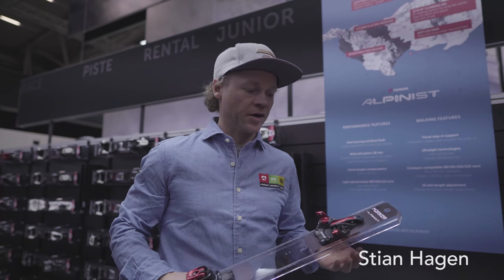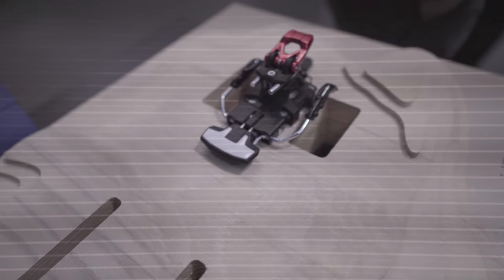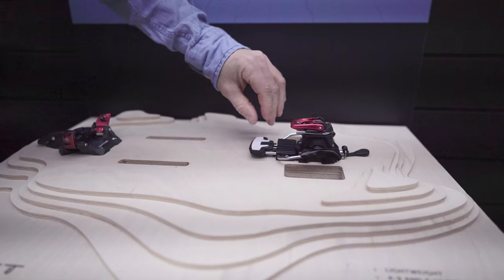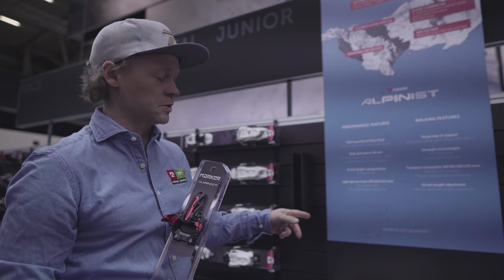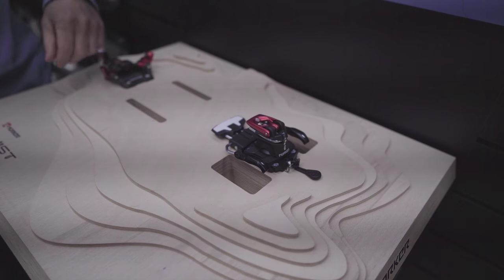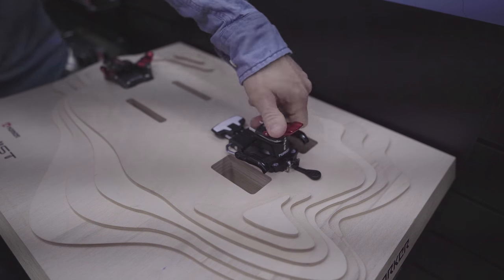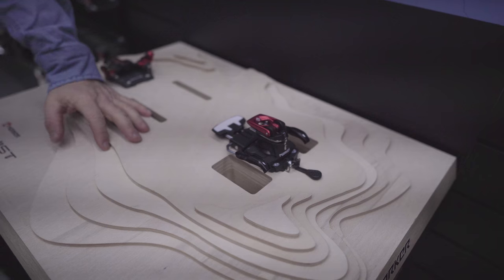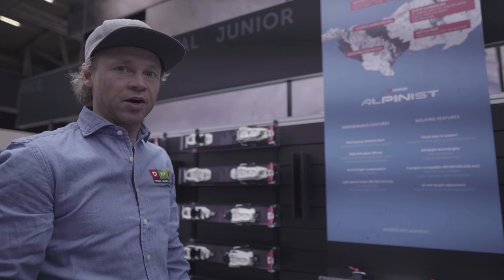Marker Alpinist Binding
Stian Hagen introduces us to the new Alpinist Binding from Marker during the ISPO 2018.

Shot on the Sony a65000